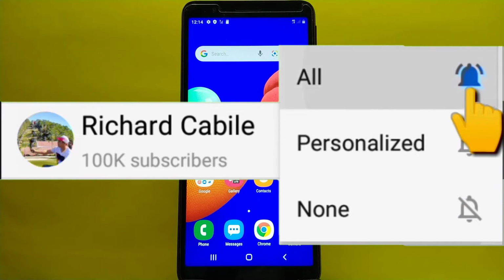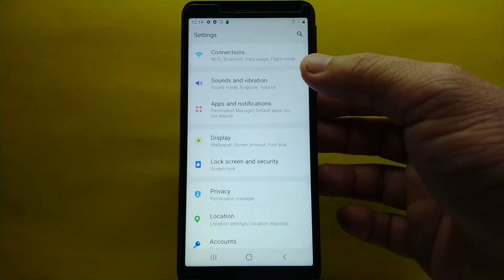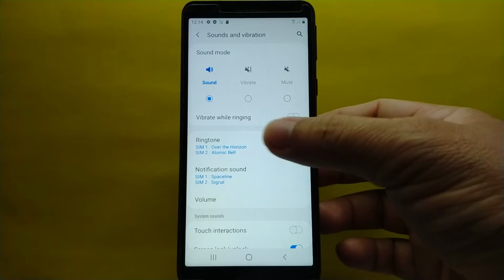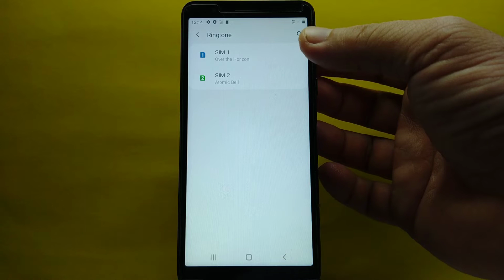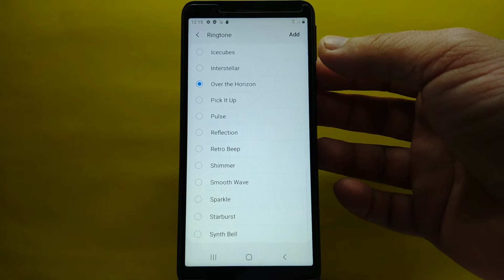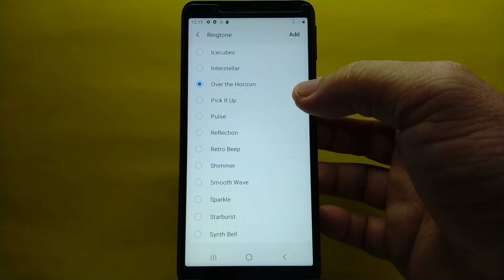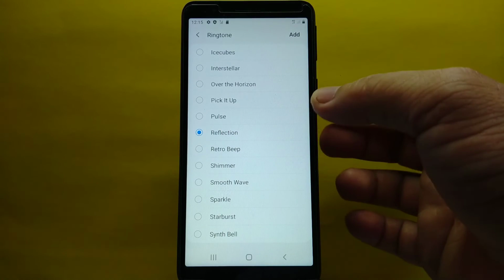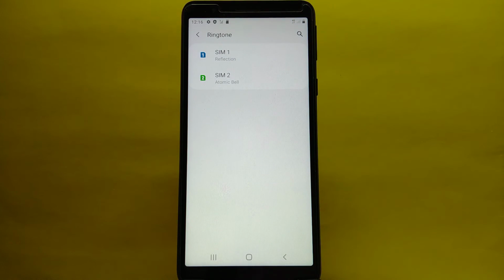How to change ringtone on Samsung Galaxy A01 Core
Do you want to change ringtone on Samsung Galaxy A01 Core mobile phone.

Thanks...